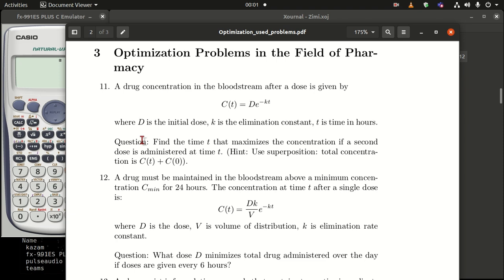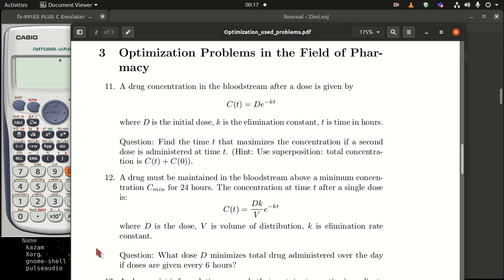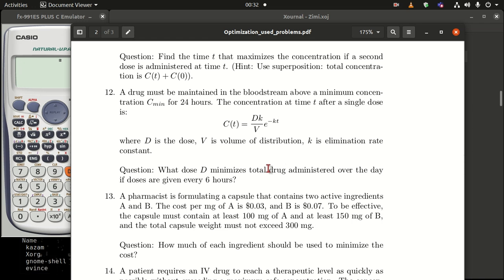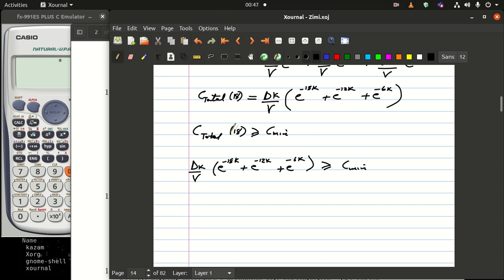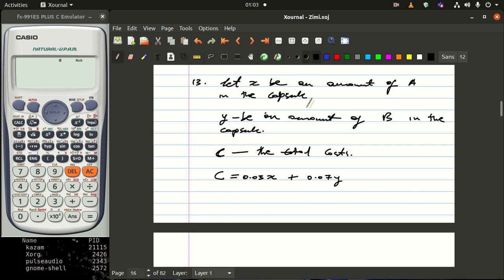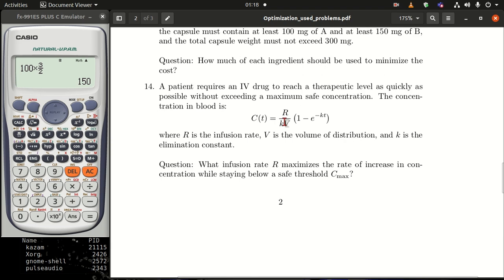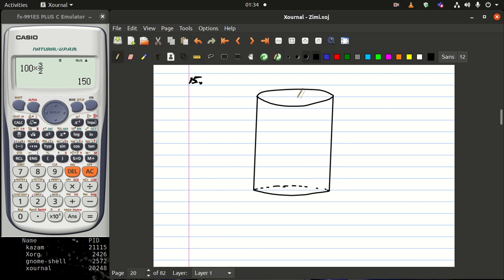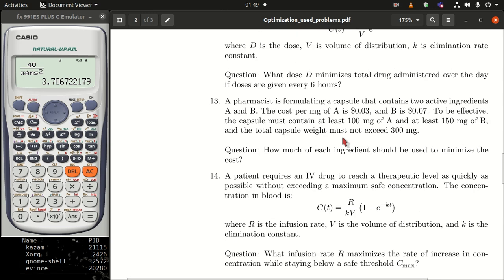MAT 1S1 Lecture 47 Optimization PART C